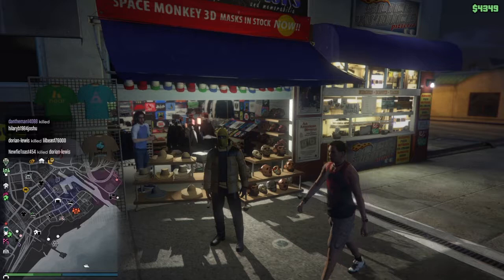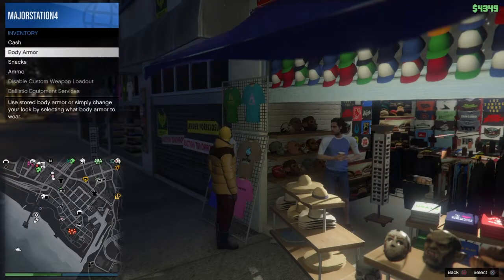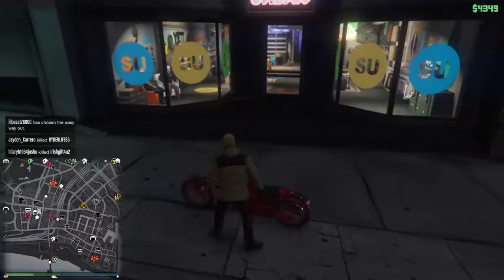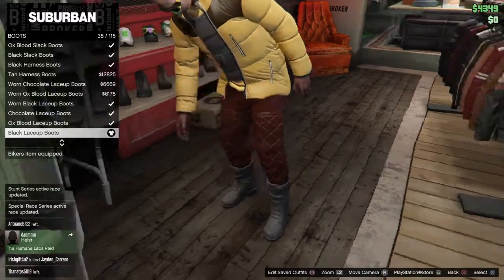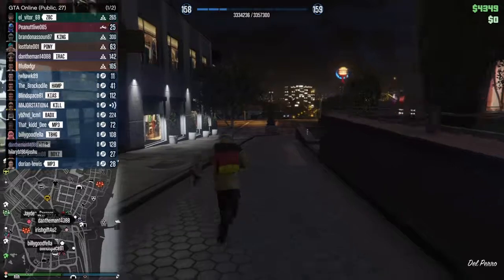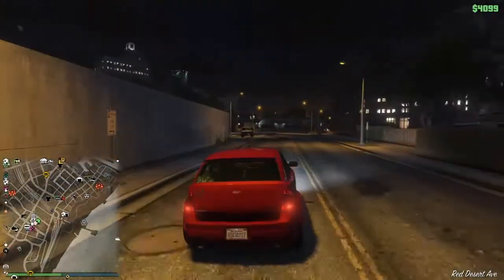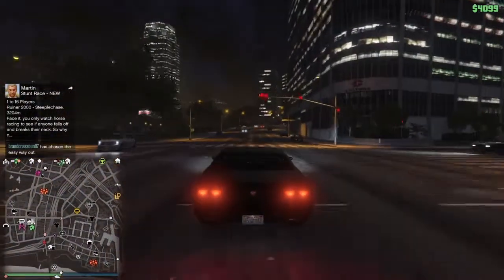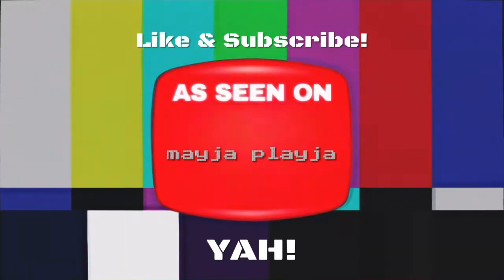HOW TO MAKE SHOCKER IN GTA 5 ONLINE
Shocker outfit tutorial!